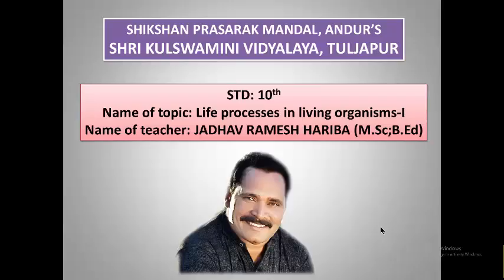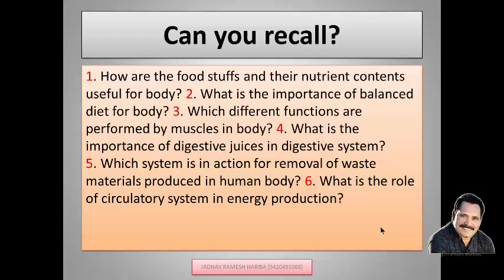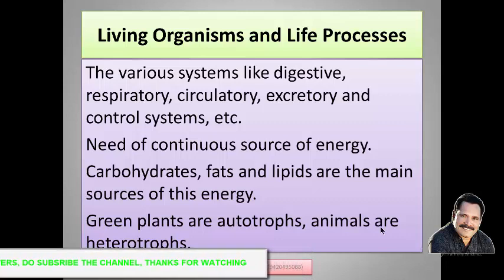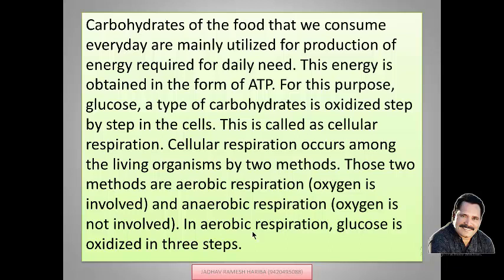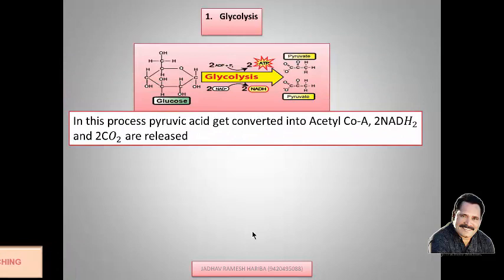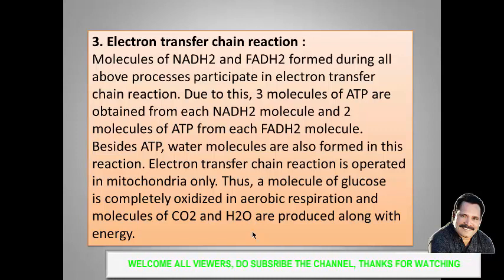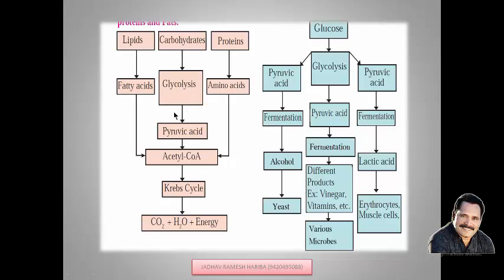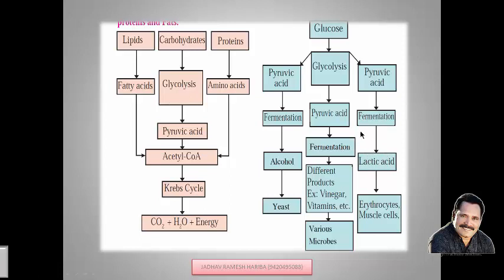New SSC syllabus, Life Processes in living organisms-1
In this▶️ we are going to study📚✏ various life processes like Respiration, and steps in it